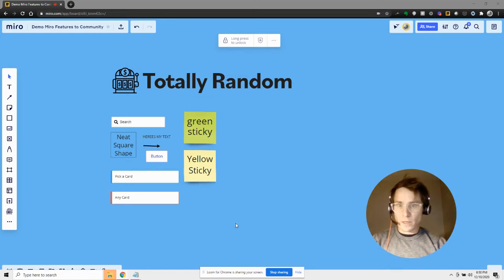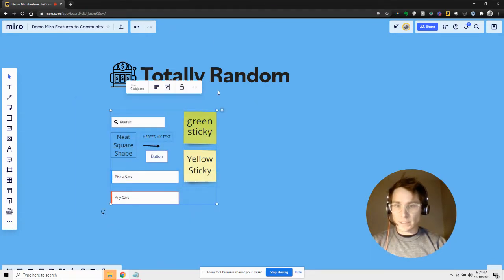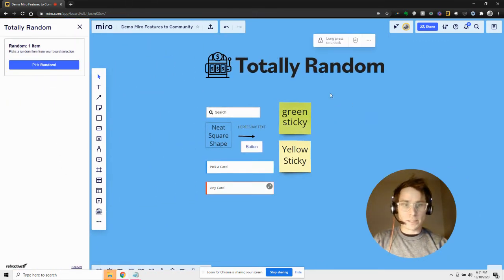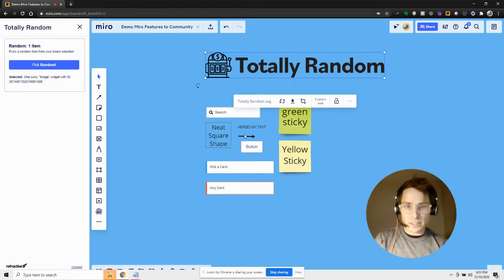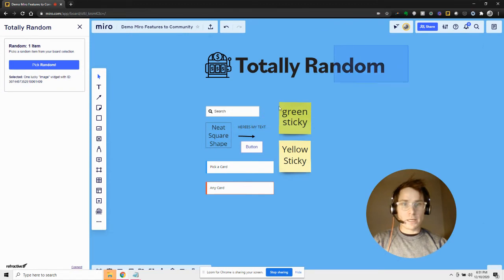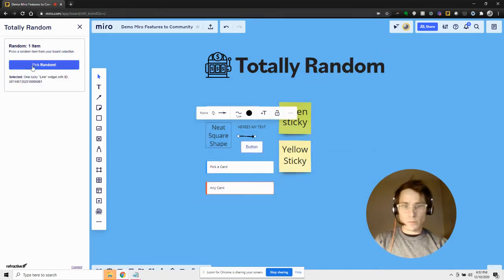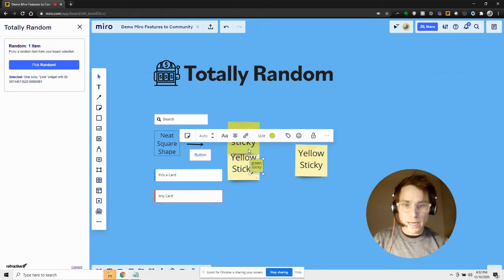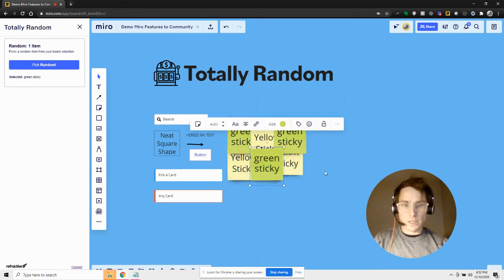"Totally Random": Random Object Selector: App Plug-in for Miro